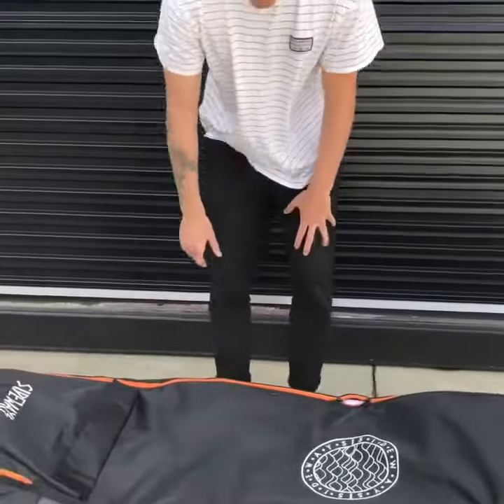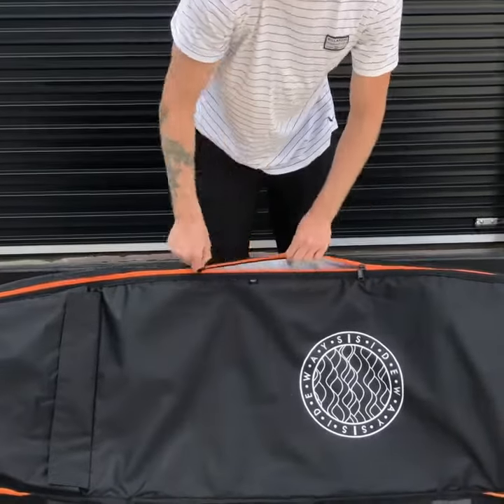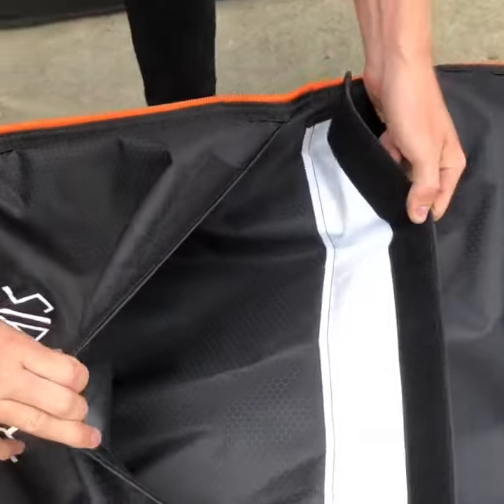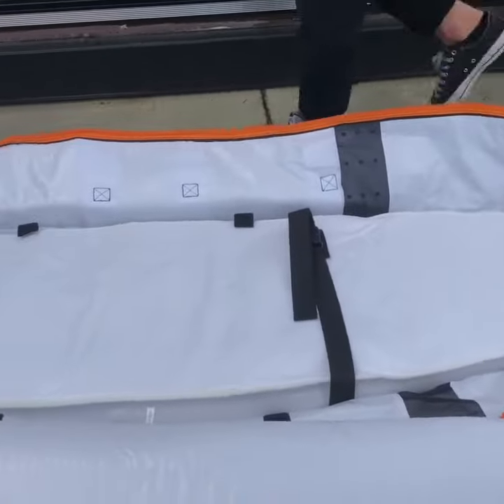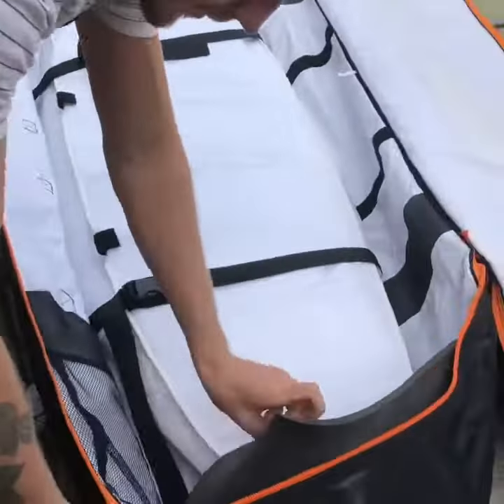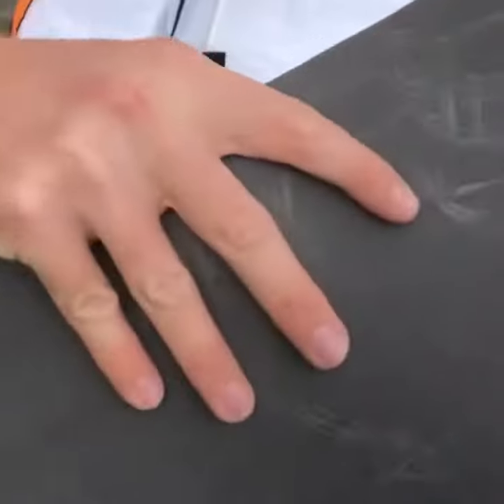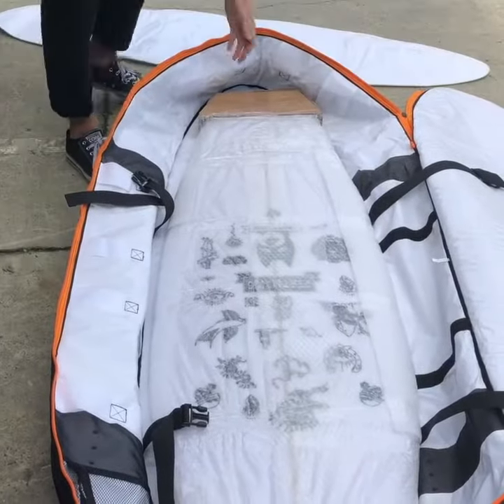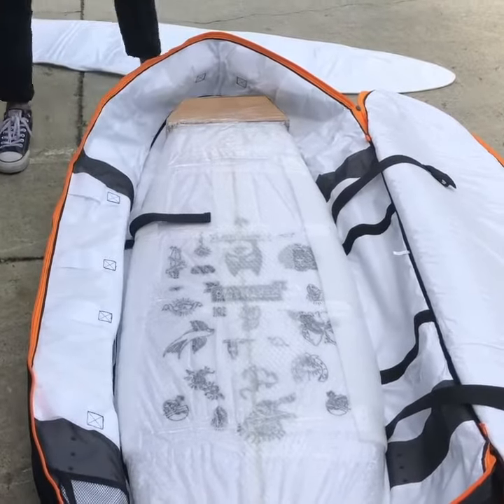The Sideways Traveller Multi Surfboard Bag Explained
Take a look at the amazing quality of the 'Traveller' available online and in stores.